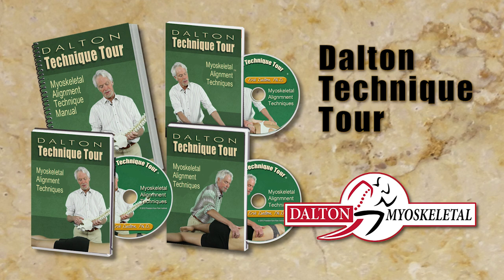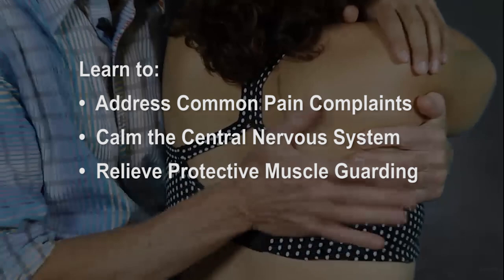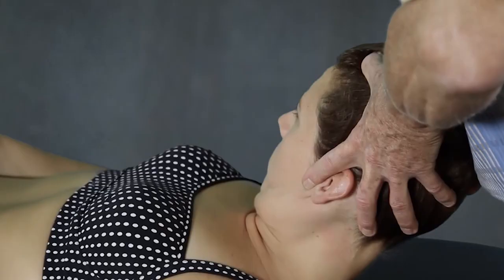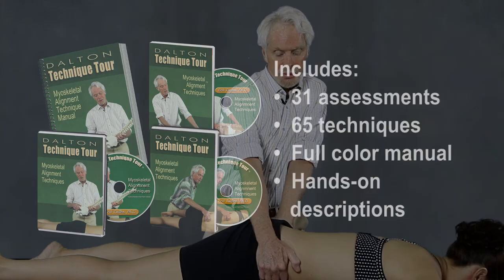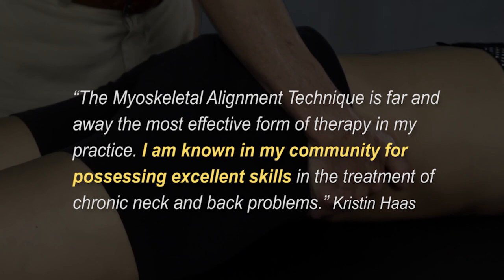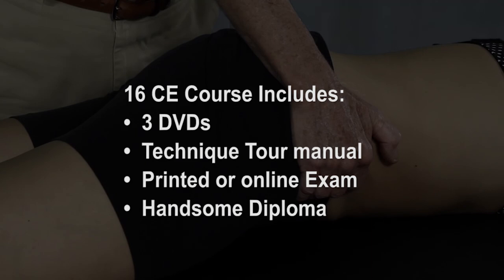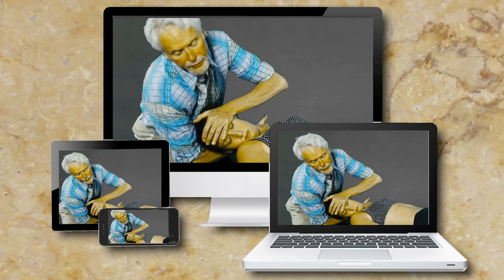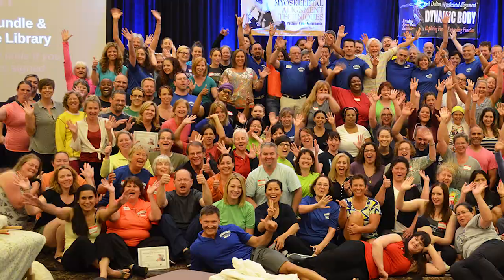Why I created Technique Tour home study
Technique Tour home study was filmed in response to many requests for a “technique-only” program. These deep tissue, pin and stretch, nerve mobilization and graded exposure stretches help calm central nervous system hyperactivity, relieve protective muscle guarding while addressing the effects of sensory motor amnesia.

Perfect for sports, massage and corrective exercise therapists, this course is designed to elevate your clients to a new level of health, and empower your journey into the lucrative world of pain management.

Erik Dalton’s Technique Tour MAT program is not only a comprehensive program for relieving protective muscle guarding and sensory motor amnesia, but a trail guide to help elevate your practice to the next level. Therapists love the fully illustrated spiral-bound manual and often place it on their therapy table to practice techniques while learning to upgrade their touch skill-set.